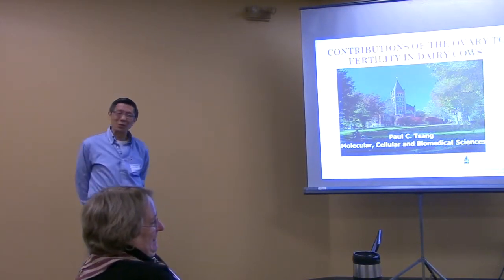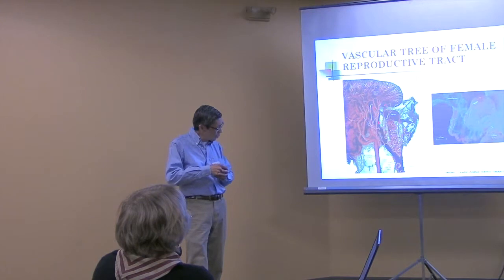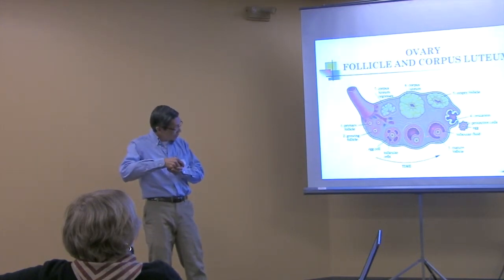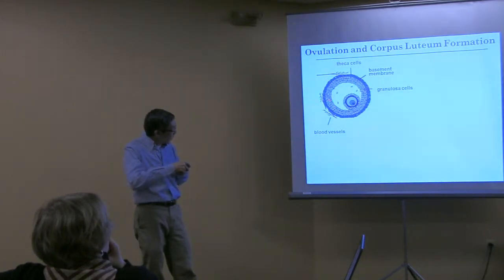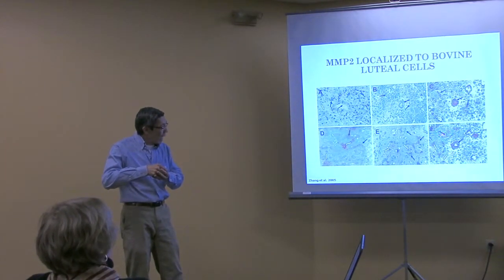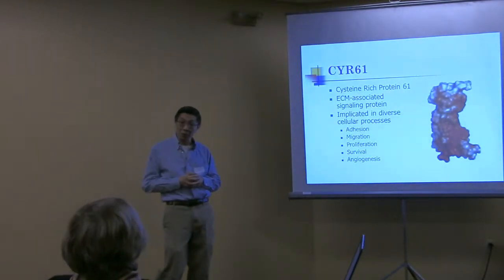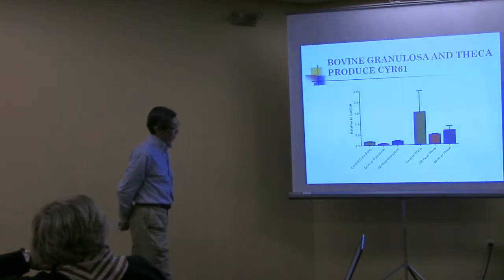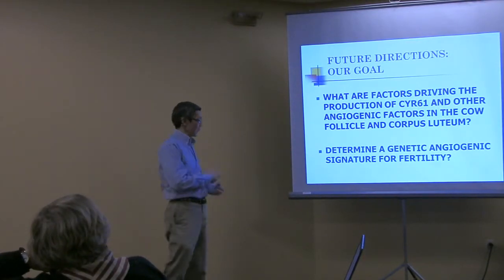NHAES Education Session: Contributions of the ovary to fertility in dairy cows.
Presented by Paul Tsang at the 2014 NH Farm & Forest Expo.